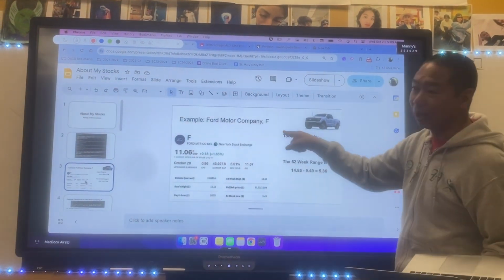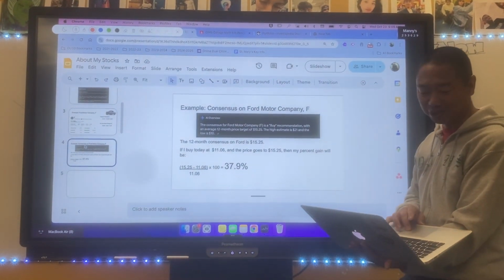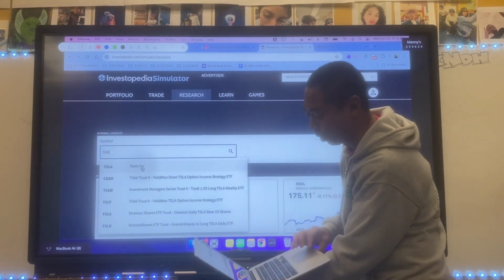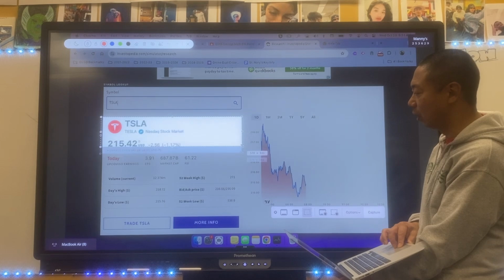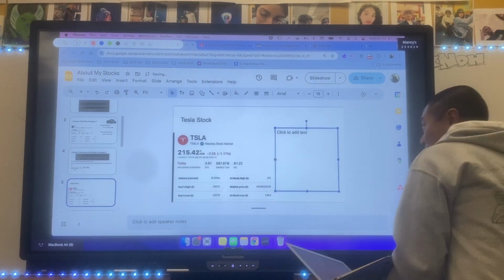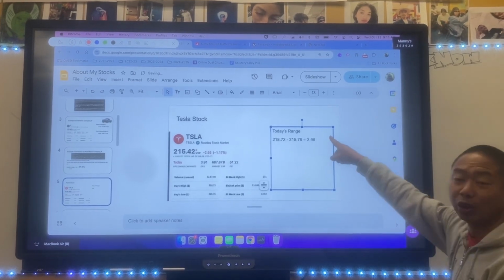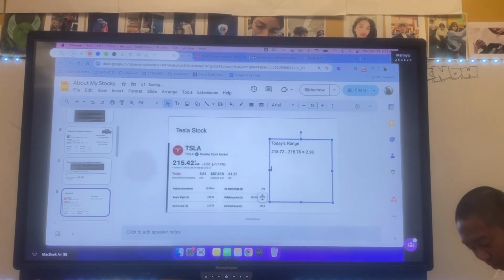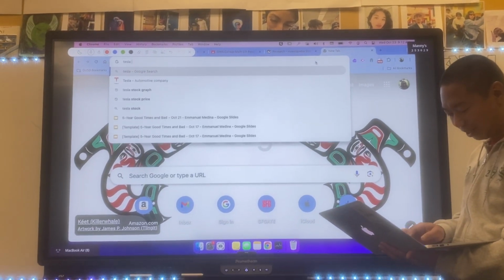About My Stocks Assignment Part 1 of 2